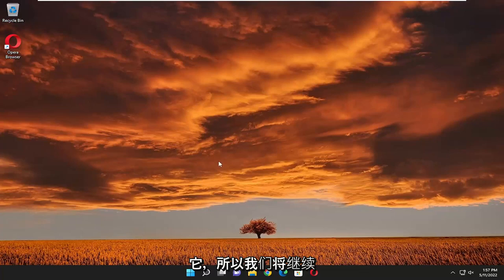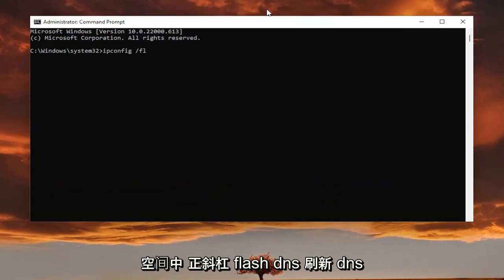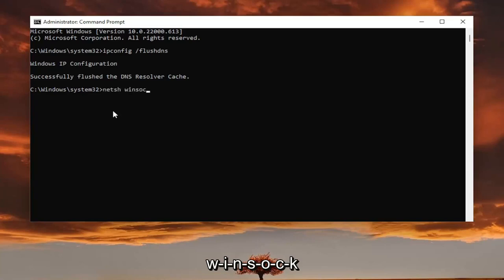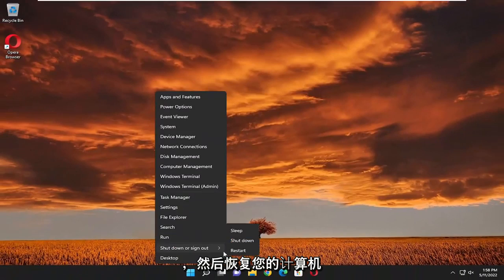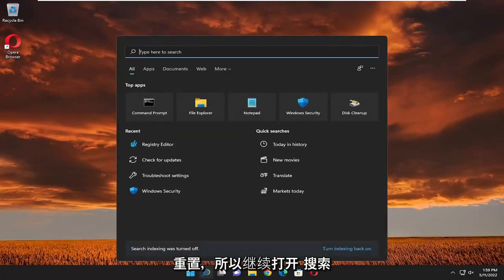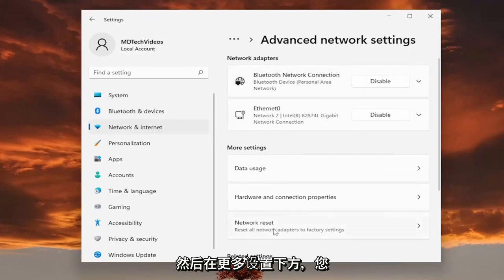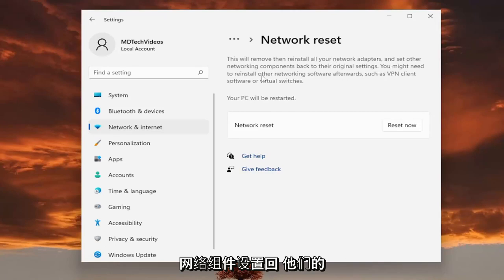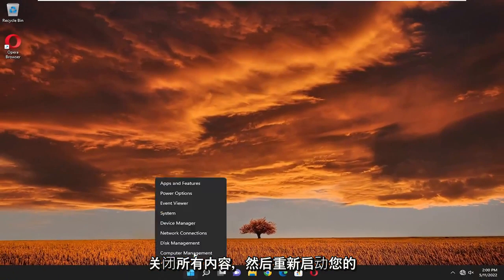你的计算机配置似乎是正确的,但该设备或资源没有响应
您的计算机似乎已正确配置，但设备或资源没有响应 [修复]

在运行网络诊断以解决非连接问题时，疑难解答程序可能会抛出“计算机配置正确但设备或资源没有响应”的错误消息。要解决此问题，请在您的计算机上执行这些简单的修复。

本教程中解决的问题：
您的计算机似乎配置正确
您的计算机似乎配置正确，但设备
您的计算机似乎已正确配置以太网
您的计算机似乎已正确配置 Windows 10
您的计算机似乎已正确配置 Windows 11

此错误消息是在 Windows 7 的任何版本的 Windows 上运行网络故障排除程序后出现的错误消息，它表示您的 DNS 服务器存在问题，导致进一步的 Internet 连接问题。

当您尝试访问特定网页、启动 Web 应用程序、安装最新更新或执行任何需要 Internet 连接的操作时，您有时可能会遇到奇怪的错误。该错误可能表示您尝试访问的设备或资源没有响应。让我们看看如何解决这个问题。